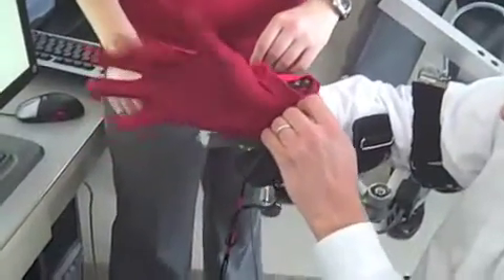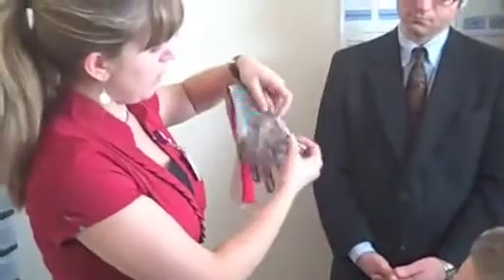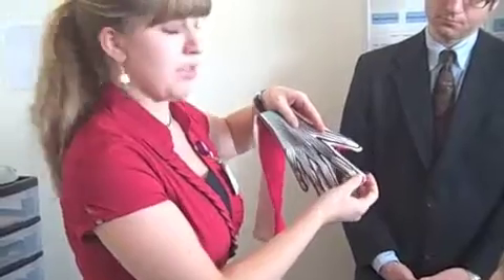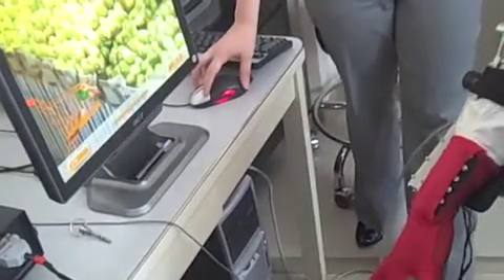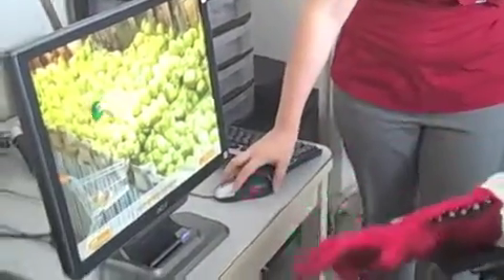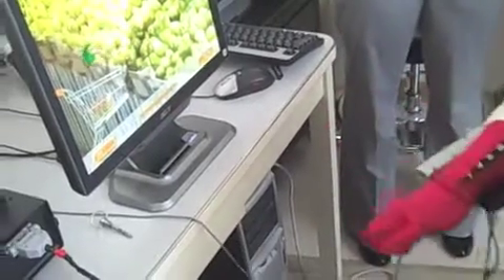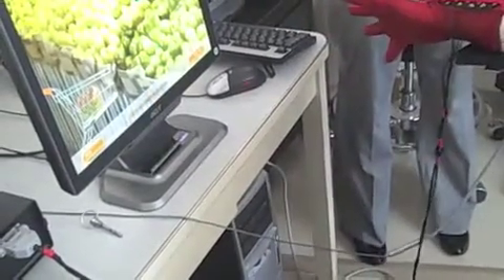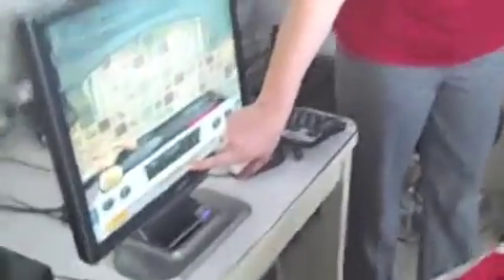RoboGlove Spaulding 090303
MassTLC's Robotics Cluster visits Spaulding Rehabilitation Hospital for a demo of Hocoma's rehabilitative technology. This video shows a sensor glove connected to video games.